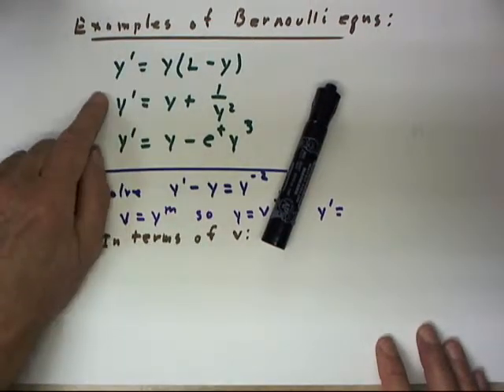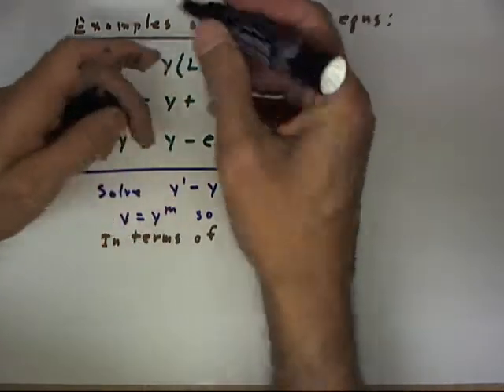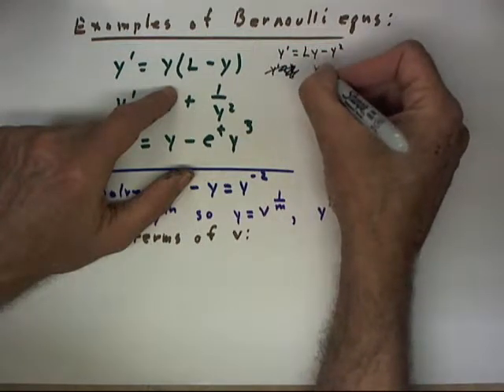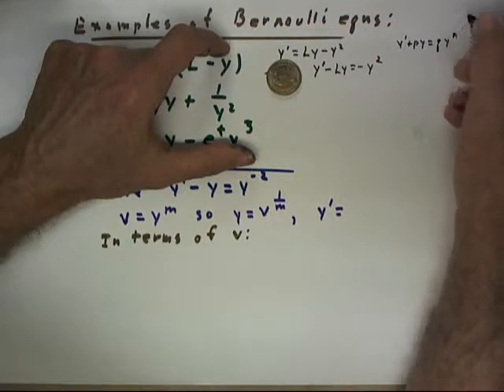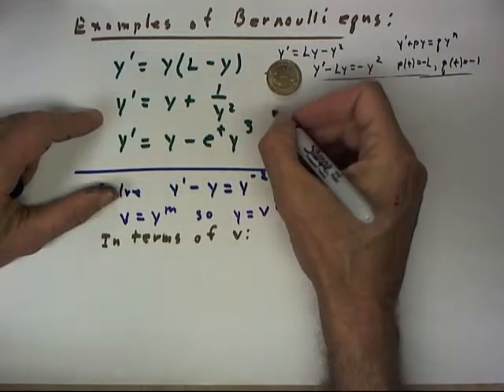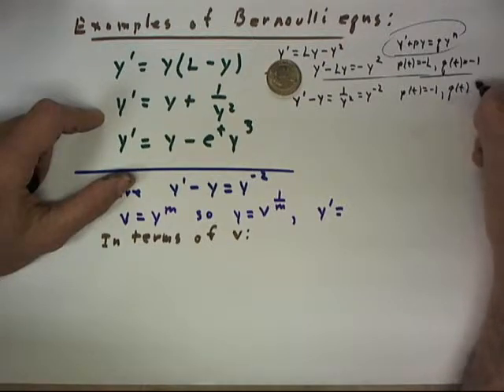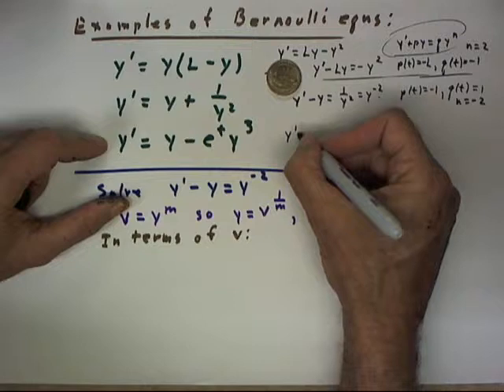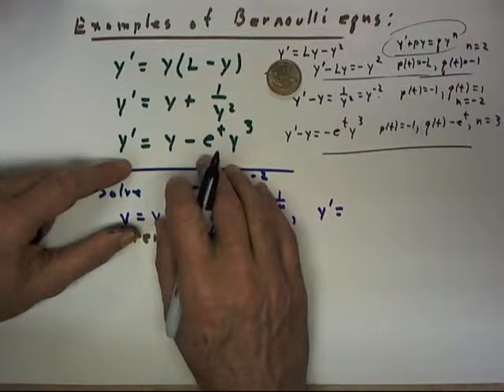diff 02 42